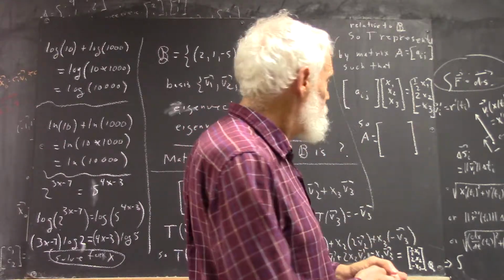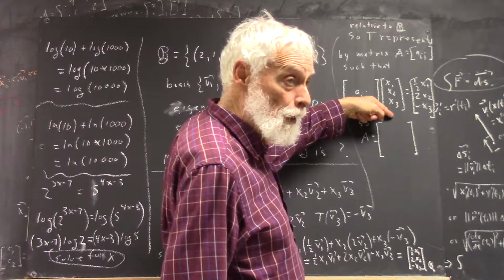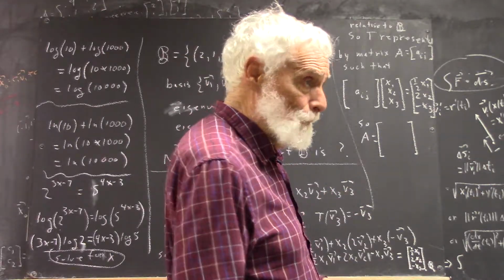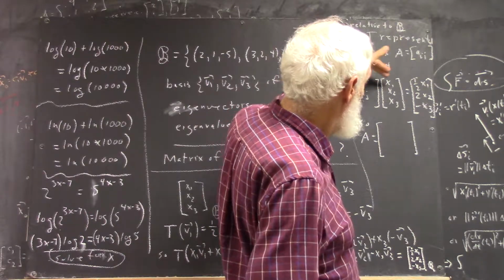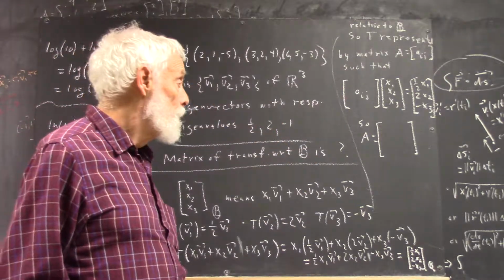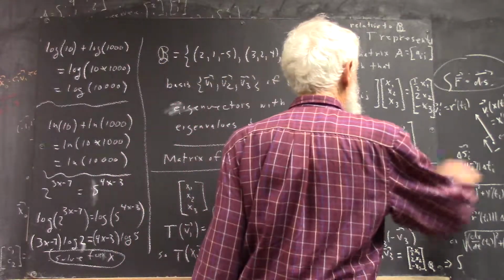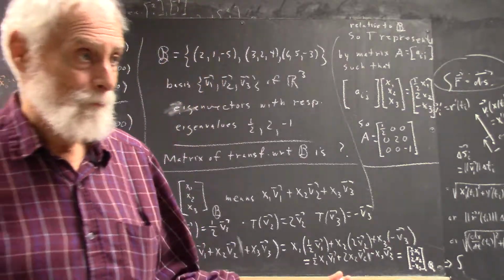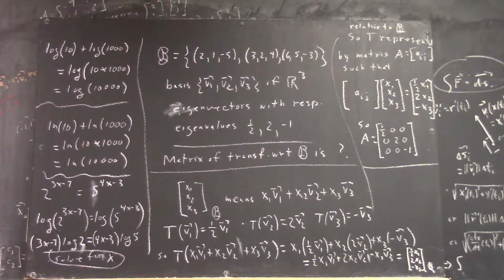daglin 3590 finding the matrix representing the transformation relative to eigenvector basis matrix